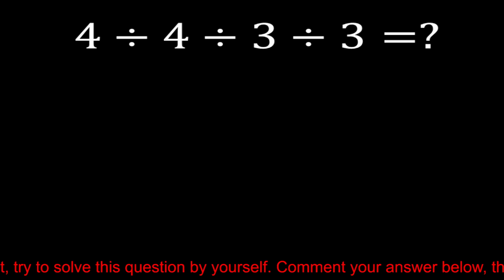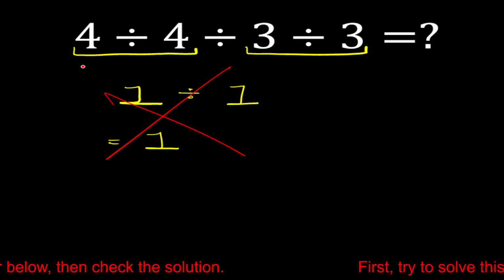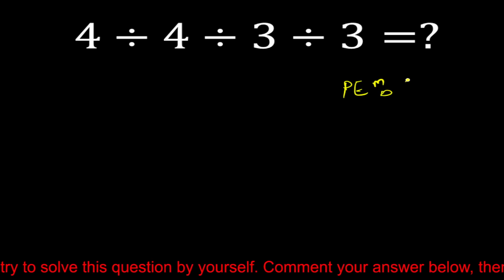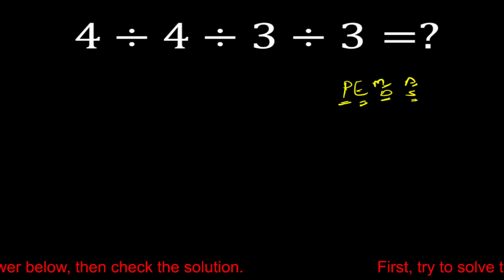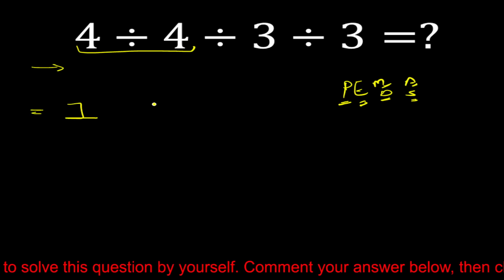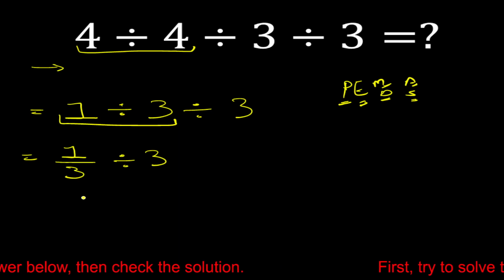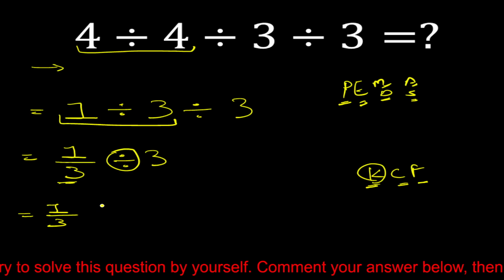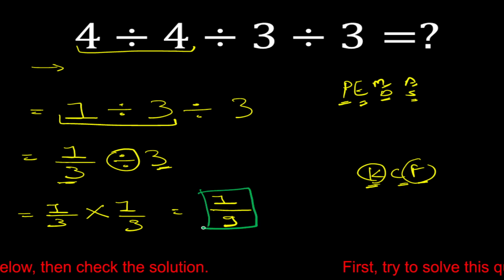Only 1% Solve This Math Problem Without a Mistake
This simple-looking math problem is challenging viewers across the world’s most developed countries, including the United States, United Kingdom, Canada, Australia, New Zealand, Switzerland, Germany, Norway, Ireland, Netherlands, Singapore, Denmark, Hong Kong, Austria, and Belgium.

At first glance, it feels like easy math, but small mistakes in order of operations (PEMDAS) completely change the answer. That’s why so many confident people get it wrong.

This short math video works as a clear math tutorial, testing real understanding of math, arithmetic, basic math, number operations, and mathematical expressions. It’s designed to improve mental math, reduce careless errors, and strengthen real problem-solving skills.

Perfect for viewers who enjoy math challenges, math puzzles, educational math, step-by-step math, and learning how to solve math problems correctly without rushing.

🧠 Challenge yourself:
Comment your answer and see how many people disagree.